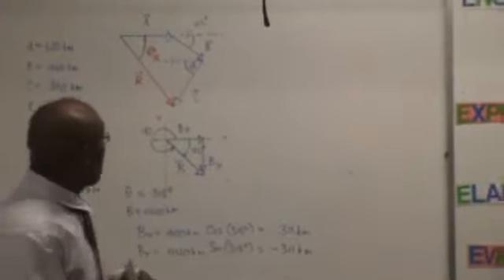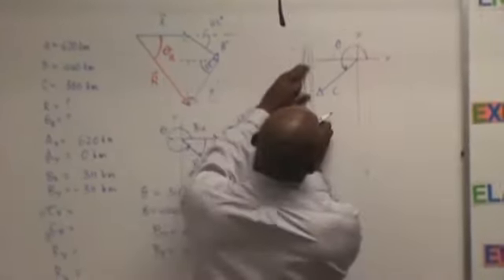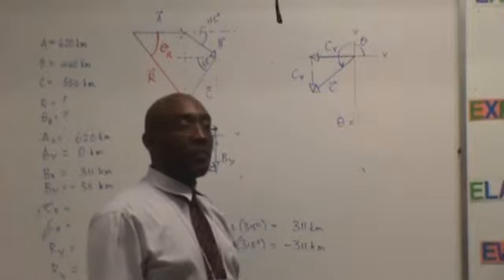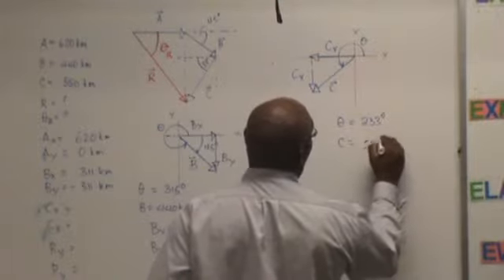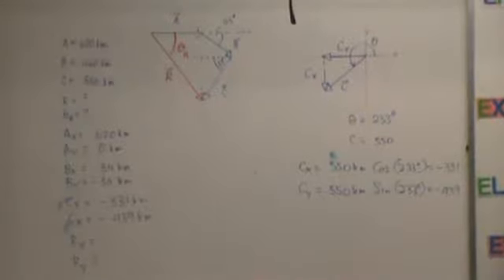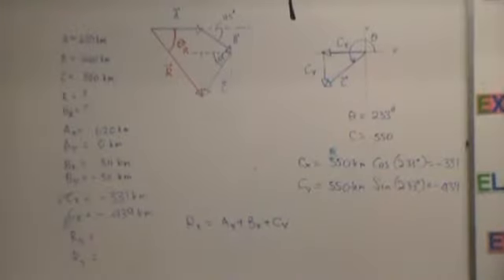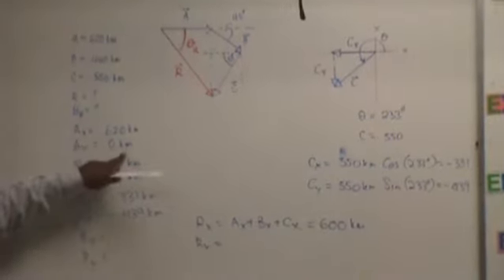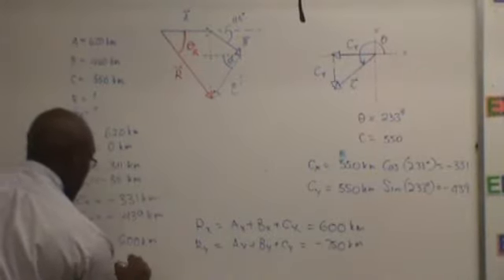Example Problem #2- Component Vector Addition - pt2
second example problem using the component method of vector addition, explained...